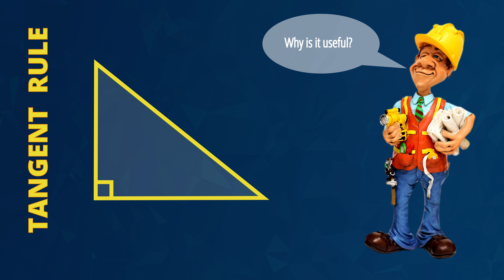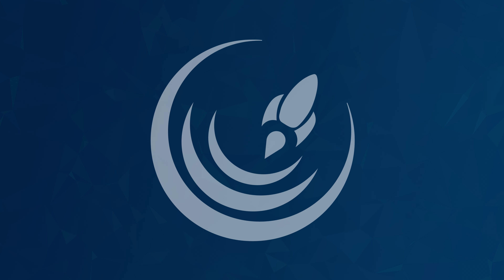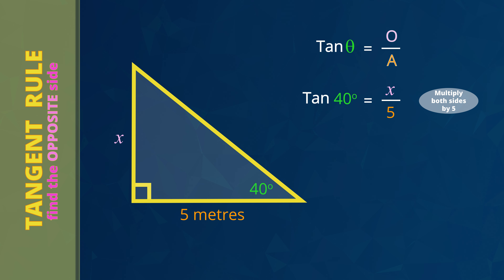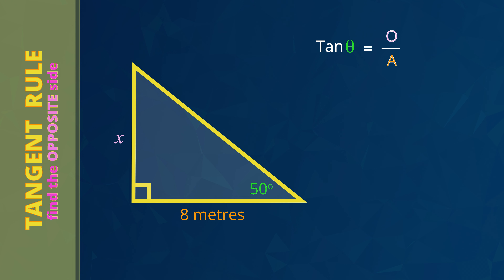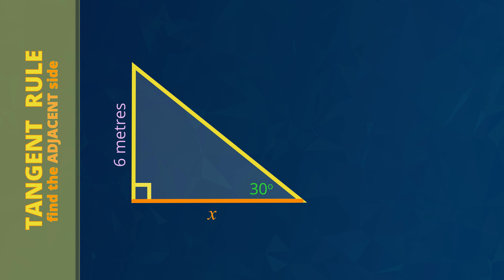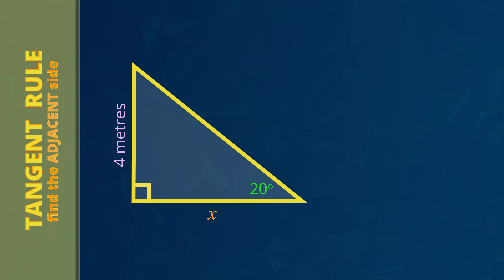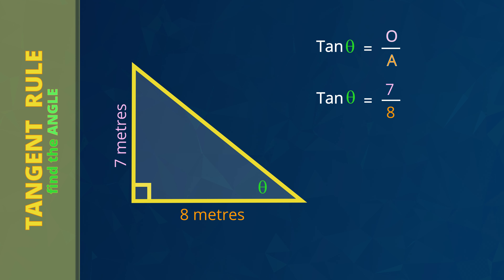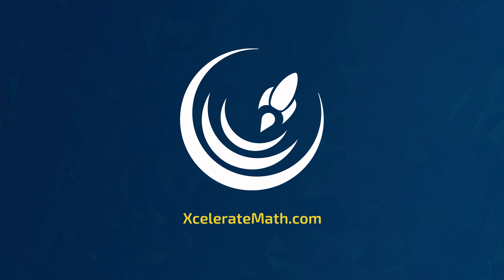Tangent Rule - Trigonometry Part 4